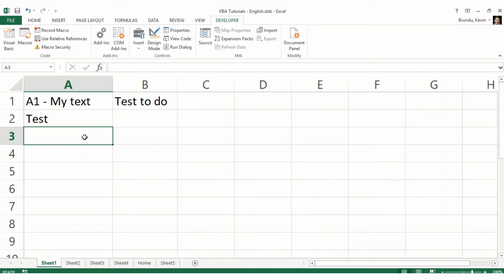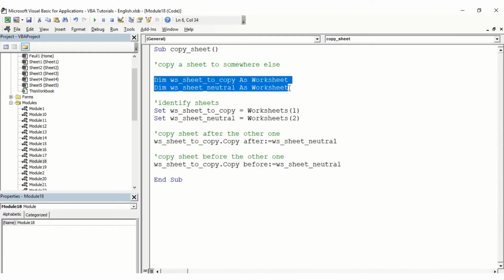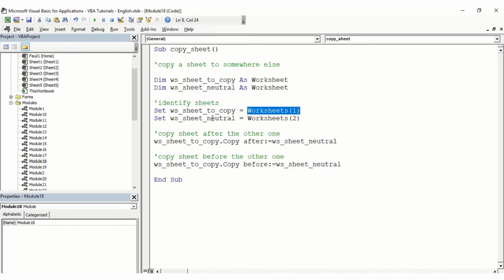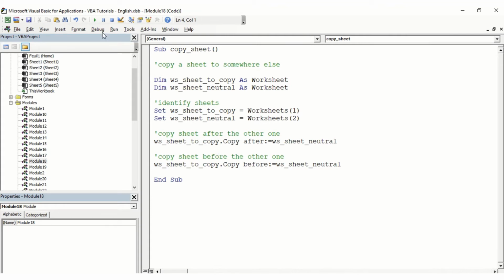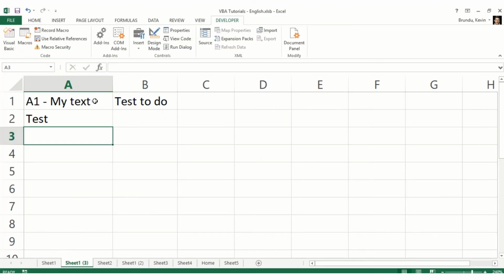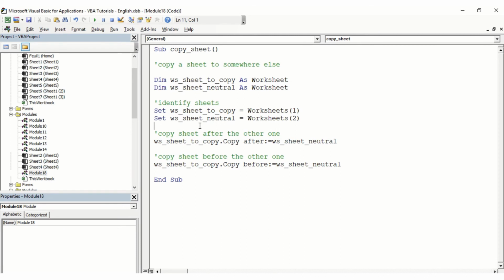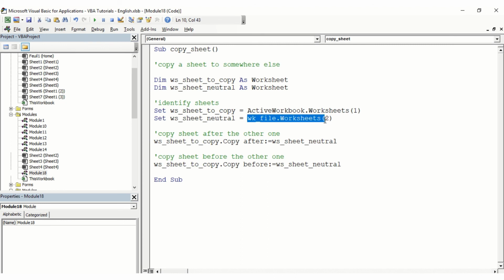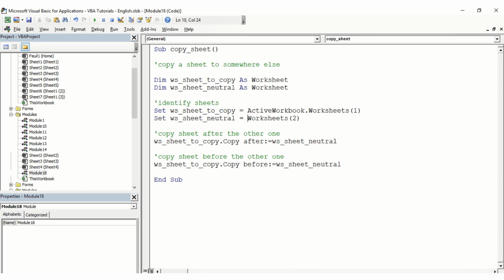VBA Copy a worksheet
Copy an entire worksheet with one command!

Code:
Sub copy_sheet()

'copy a sheet to somewhere else

Dim ws_sheet_to_copy As Worksheet
Dim ws_sheet_neutral As Worksheet

'identify sheets
Set ws_sheet_to_copy = Worksheets(1)
Set ws_sheet_neutral = Worksheets(2)

'copy sheet after the other one
ws_sheet_to_copy.Copy after:=ws_sheet_neutral

'copy sheet before the other one
ws_sheet_to_copy.Copy before:=ws_sheet_neutral

End Sub

For watching my videos,
Your shares